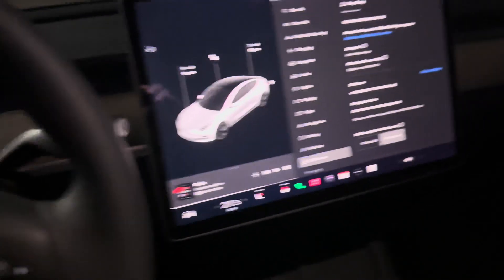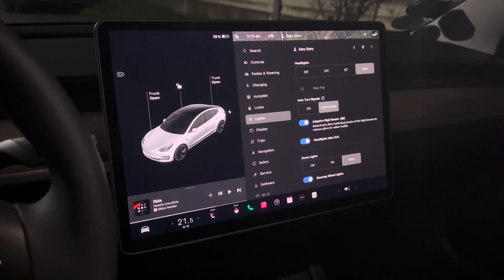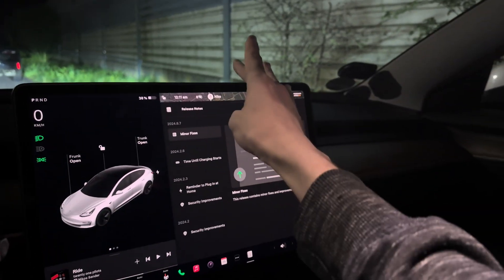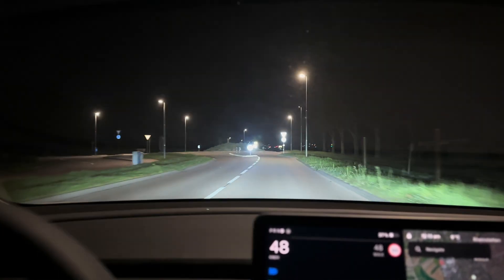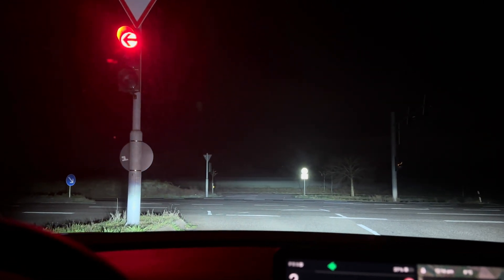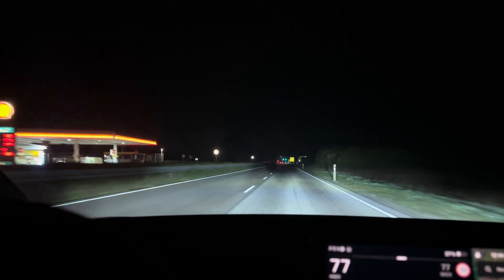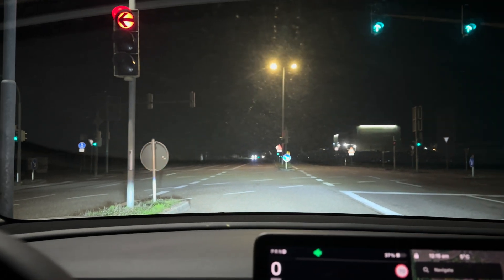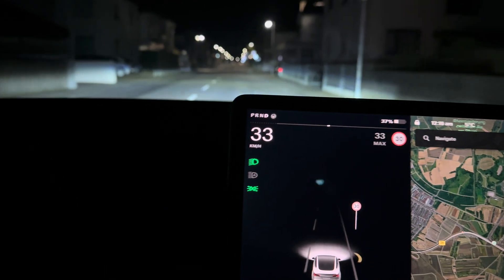Ghost just got better! - First Look at Tesla’s Adaptive Highbeams for Model 3 2021 in Germany!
In this video, Niko is checking out the adaptive highbeams his 2021 Tesla Model 3 Standard Range just gained through the latest software update! Get a first look with Niko on his first drive through the night with a Tesla with adaptive highbeams in the matrix headlights enabled!